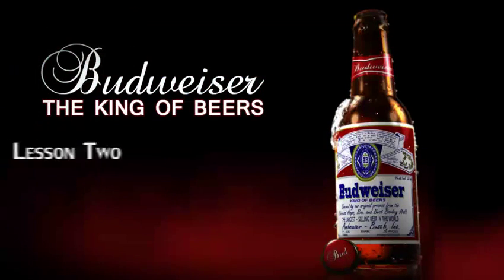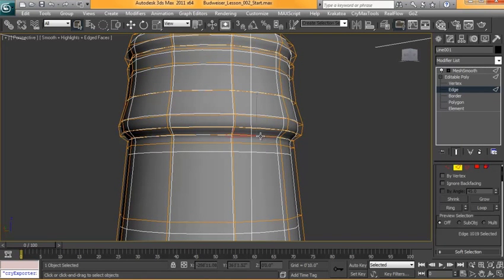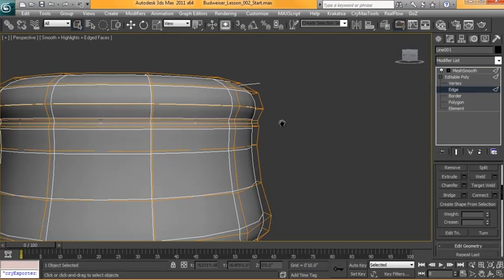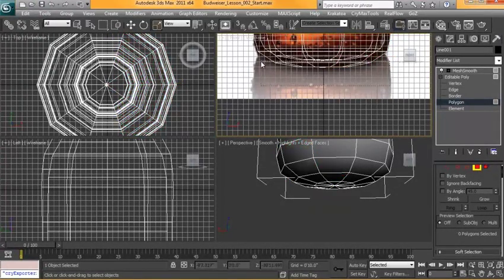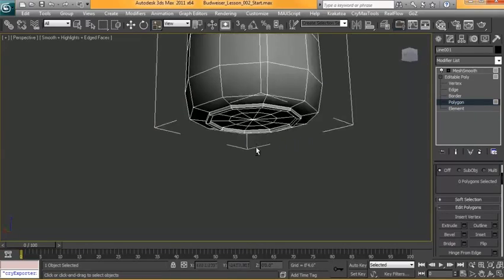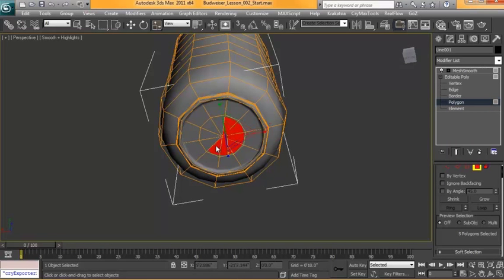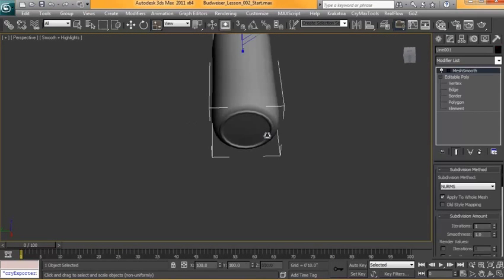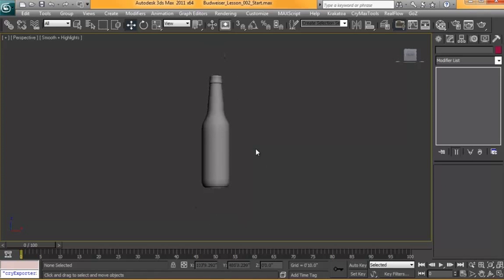Photorealistic Beer Bottle in 3D Studio Max - Part 2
Refining the geometry of the beer bottle.
Please leave comments in the Intro Video